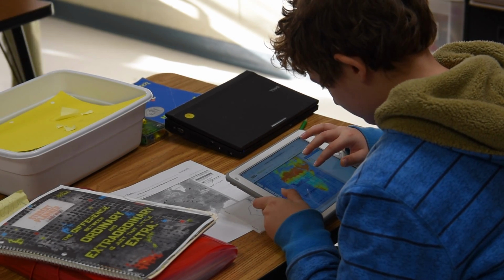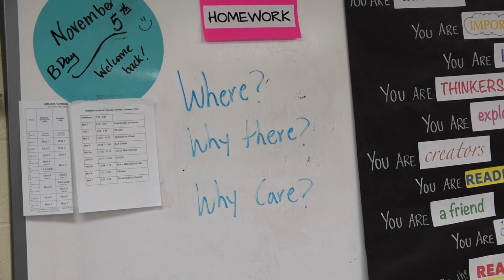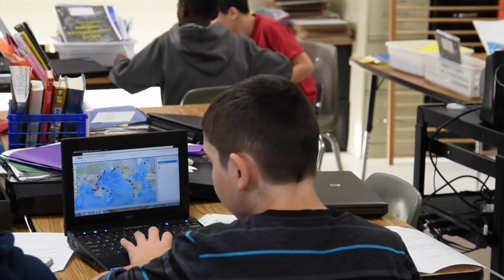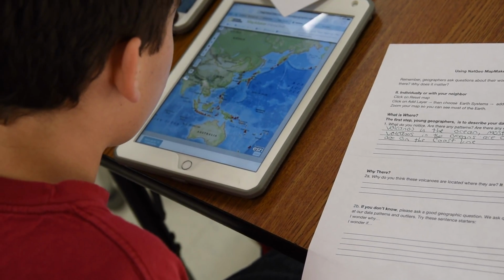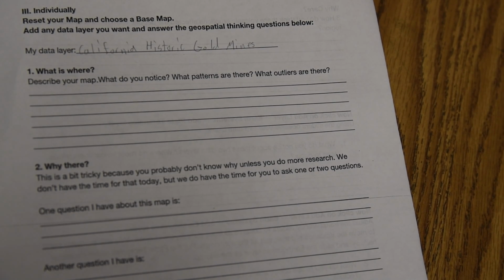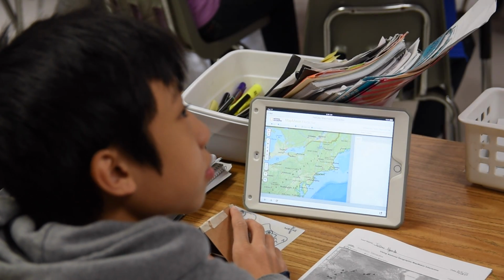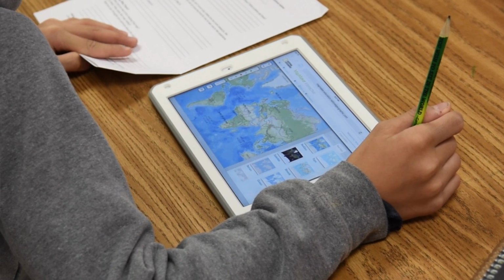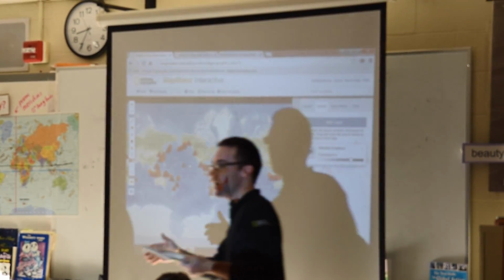Curiosity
Director: Sean Hirten